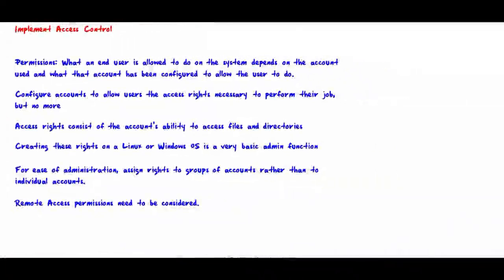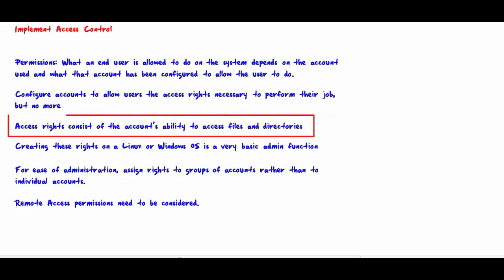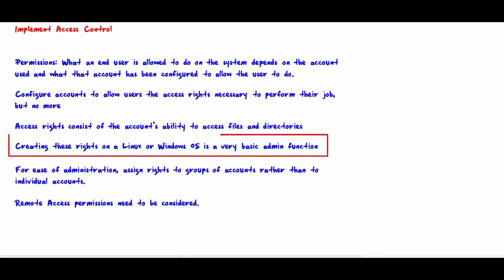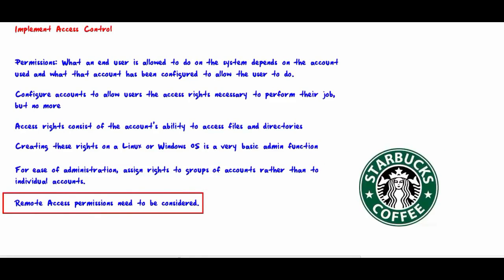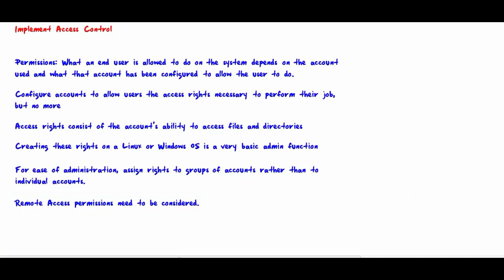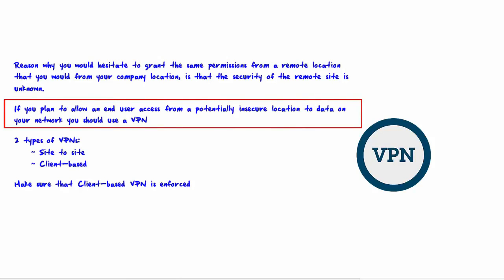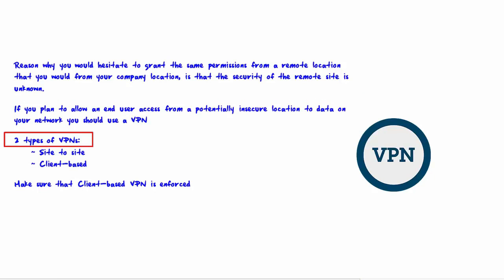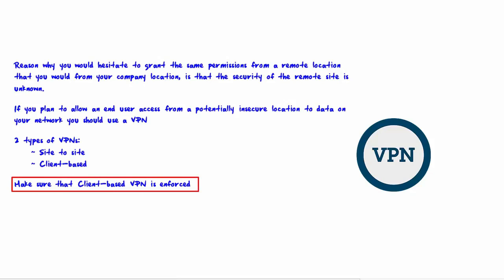Access Control | User access control | Access Control system |Network access control | Infosec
Master the core frameworks, technical mechanisms, and security architectures of Access Control, User Access Management, and Network Access Control (NAC) in Information Security (Infosec). In this complete guide, we detail how modern organizations protect sensitive systems by validating user identities and restricting system access.

Access Control ensures that only authorized users and compliant devices gain access to specific data, applications, and network segments. We break down the fundamental AAA framework (Authentication, Authorization, Accounting), compare key access control models (RBAC, ABAC, DAC, MAC), examine Network Access Control (802.1X, port security), and explain how to enforce the Principle of Least Privilege across corporate IT environments.

What This Access Control Masterclass Covers:

The AAA Framework: Understanding Authentication (identity verification), Authorization (privilege granting), and Accounting (audit logging).

Access Control Models Comparison: Role-Based (RBAC), Attribute-Based (ABAC), Discretionary (DAC), and Mandatory Access Control (MAC).

User Access Control (UAC) Best Practices: Managing user lifecycle, directory services (Active Directory / LDAP), and privilege reviews.

Network Access Control (NAC) Mechanics: Enforcing 802.1X authentication, RADIUS integration, and device posture assessments.

This tutorial provides systems architects, cybersecurity managers, and network leads with the foundational knowledge required to design secure, compliant access control architectures.

Search Index & Key Topics:
access control user access control tutorial, network access control nac 8021x authentication, role based access control rbac vs abac comparison, AAA framework authentication authorization accounting, user access lifecycle management active directory, principle of least privilege access control system, infosec access control architecture guide.